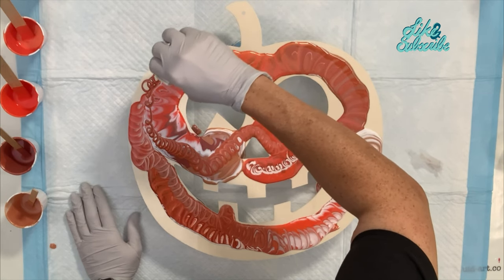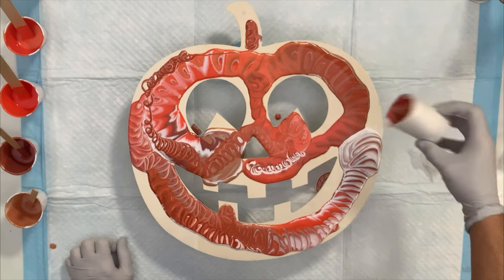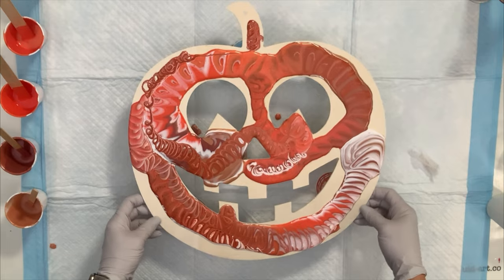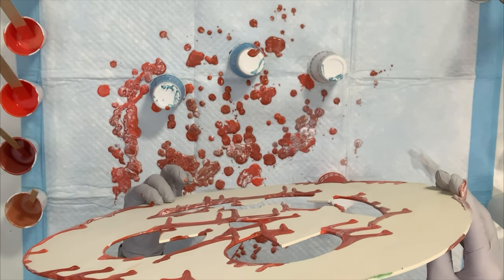#11 Super Easy Paint Poured Jackolantern using Dollar tree cutout, upcycled paint! Perfect for kids!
Join me in creating this easy peasy Jack-o-lantern using a Dollar Tree Wooden Cutout and leftover paint. This project is perfect for the kiddos and only took a few minutes.  This also used up some of my paint left over from other projects which is makes me feel good!  Yay for Upcycling!
Pigments/Paints used are:
Eye Candy Pigments Fire Orange
Black Diamond Pigments Vivid Orange
Modern Master Metallic Paint Burnt Orange
Colorarte Pigments Warm Caramel
This Little Piggy Pigments Cinnamon

**Amy’s Fluid Art Essentials on Amazon**
These are products I personally use and can’t imagine living in my art world without!

Paints and Mediums:
*US Flood Floetrol
*DecoArt Satin Enamels
*DecoArt 24K
*DecoArt 24K Gold EXTREME SHEEN
*Josonja Gloss Varnish
*Liquitex Pouring Medium
*Liquitex Gloss Medium
*GAC 800
*Sax Gel Medium
*Liquitex Basics Acrylic Paint
*Liquitex Gloss Varnish
*Liquitex Spray Varnish in Satin
*Golden Spray Varnish is Semi-Gloss

Supplies:
*Butane Torch
*Heavy Duty Spinner
*21 inch Paint Sticks
*OXO Spatula (paint spreader)
*Multi-size Funnel
*XXL Funnel
*Wide Mouth Funnels
*Hand Scrubber to remove paint on hands
*Large Push Pins (to elevate canvas)
*Extra Large Push Pins (to elevate canvas)
*Extra Large Puppy Pads (for under canvas when painting)
*Extra Large Silicone Mat
*4oz Squeeze Bottles
*5oz Squeeze Bottles
Wide Mouth Squeeze Bottles
*Nitrile Gloves
*Beginner Paint Brush Set
*Detail Paint Brush Set
*Liquitex Large Scale Brush
*Liquitex Brush Set
*Pallet Knife Set
*Large Pallet Knife set
*Floater Frames
*Round Birch Panels

Mixing Supplies:
*3oz Disposable Paper Cups
*4oz Disposable Paper Cups
*8oz Disposable Paper Cups
*5.5oz Clear plastic cups for mixing w/lids:
*8oz Mixing Cups w/measurements
*9oz Clear Plastic mixing cups w/lids
*8oz Mixing Cups w/measurements & lids
*16oz Mixing cups w/measurements & lids
*Paint Strainers
*Paint Strainer/Filter Stand

Studio Essentials:
*Smaller Drying Tents
*Large Drying Tents
*Rack I use for Drying
*Bluetooth Label Printer
*Metal Wall Pegboard
*Acrylic Paint Shelves
*Craft Paint Storage
*Art display/organizer
*Air Purifier
*Bluetooth Headphones (for audiobook listening while painting!)

Video Equipment:
*Gooseneck Phone Holder for videoing
*Tablet Holder Clamp
*Tablet Stand for recording
*Studio Lighting
*Softbox Lighting
*Tower Surge Protector w/usb ports

If you’d like to help out my channel so I can keep making videos, creating more art, trying new techniques and products, you can click the links to donate any amount you’d like. Big or small it all helps and goes directly back into my painting journey!

Love my glasses?  I do too!